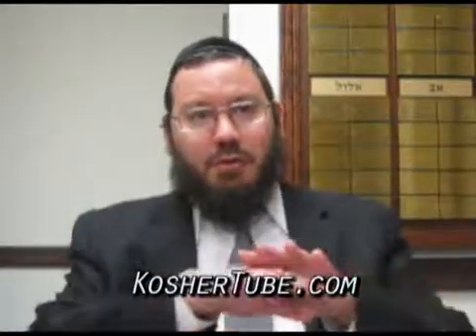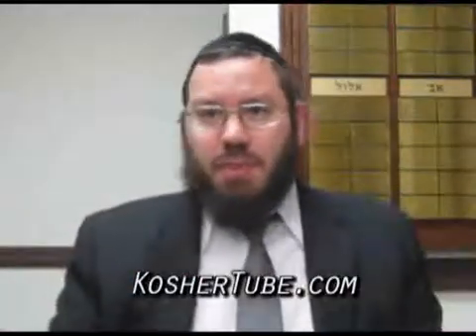64 Pesach Prep - Rabbi Mordechai Scheiner (Kitchen Counter tops and More - - 2013 03 17)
Rabbi Scheiner is The Rosh Kollel of Kollel Ohr Yosef in Thornhill Ontario - for more on the Kollel go

 on Sat Jun 10 23:03:34 EDT 2017